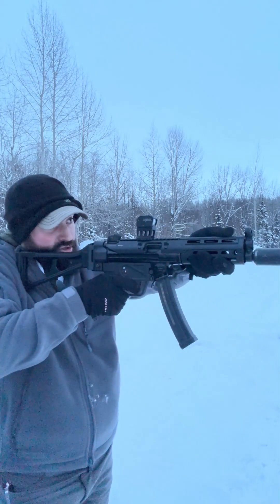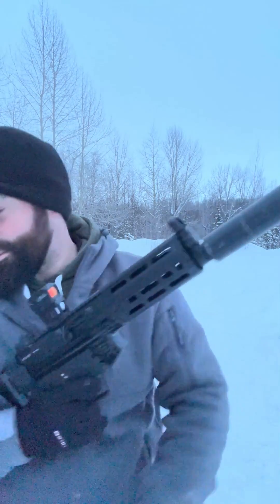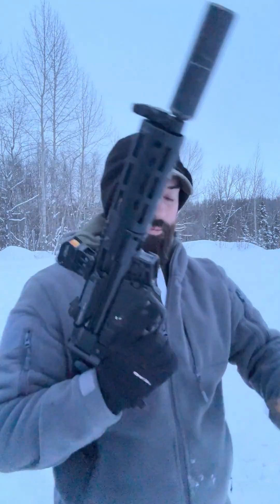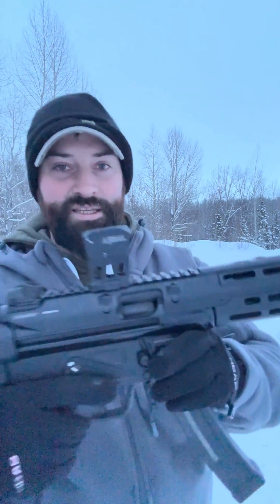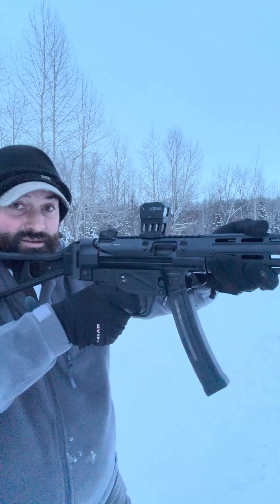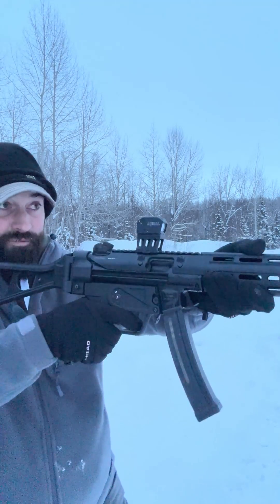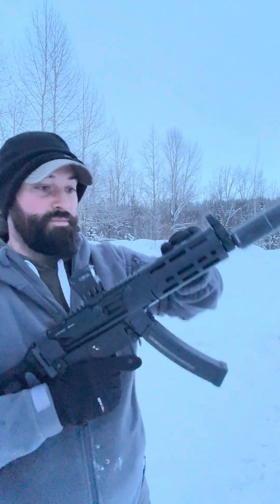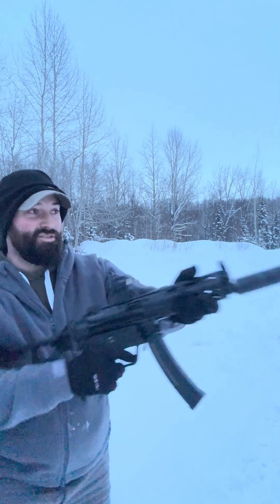SDI GRAD on What's Up with the HK Slap?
The ol' HK slap. You know it, we all do it, but the question is...why? This week, SDI grad Caleb Downing answers that question in this short, informative video!